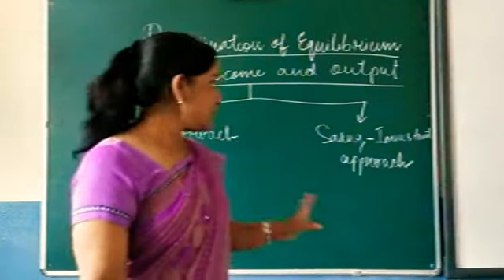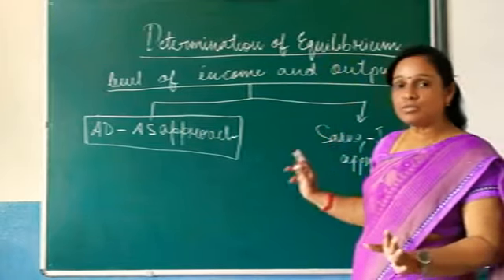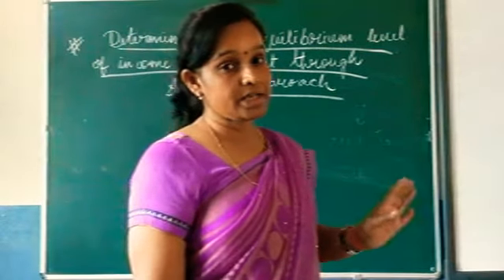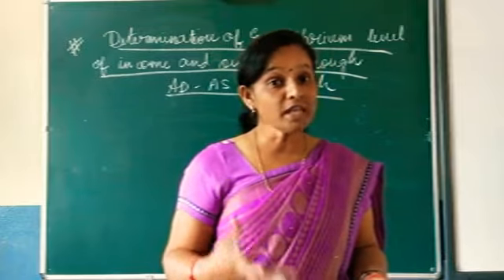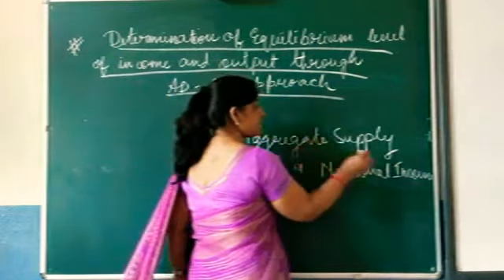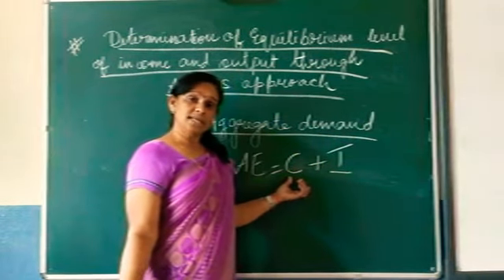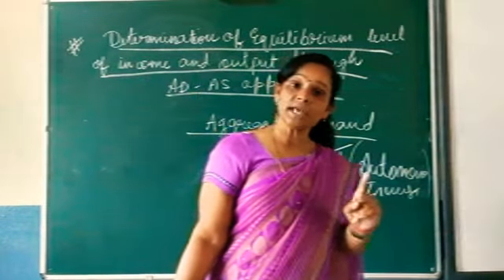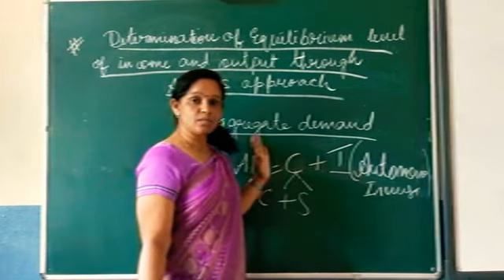class 12 c economics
Ch 12 Theory of income and employment